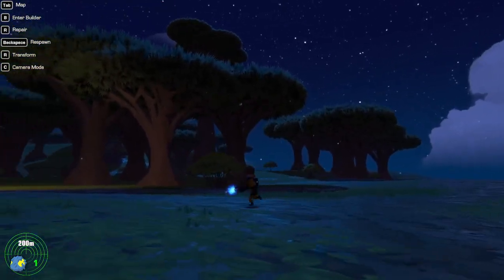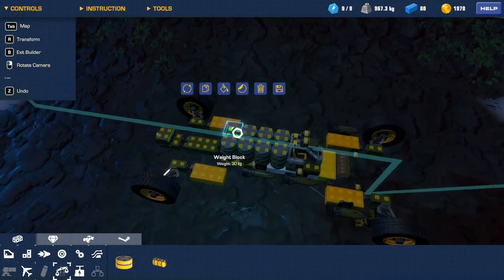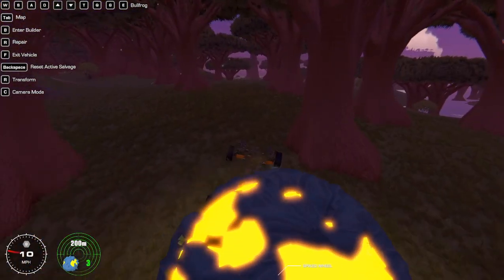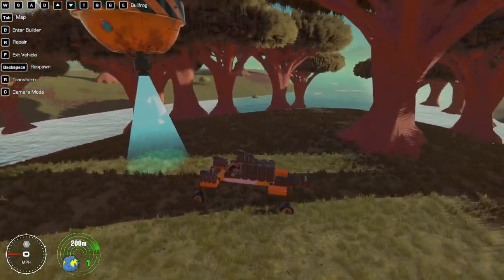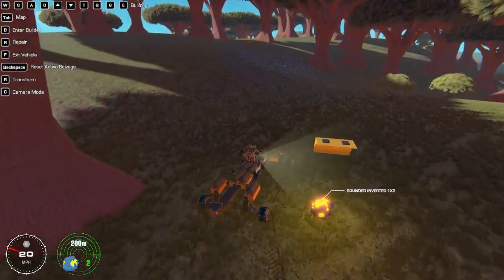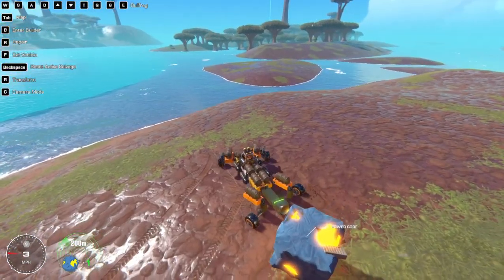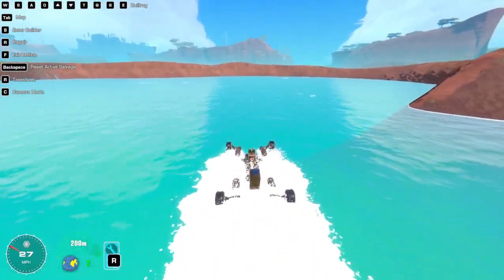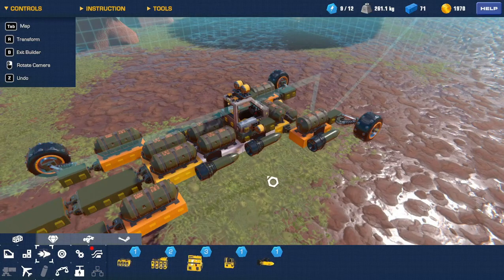Bullfrog, Lizard, or Scorpion? - Trailmakers Ep7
first ep of session 2 yipee